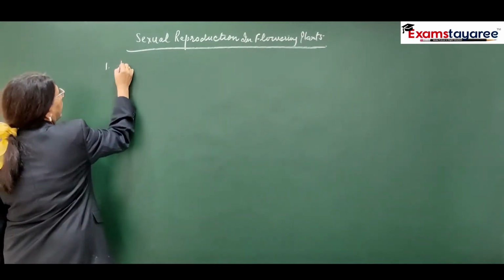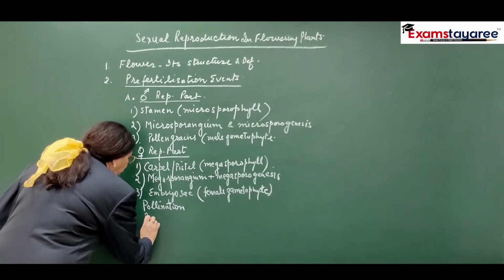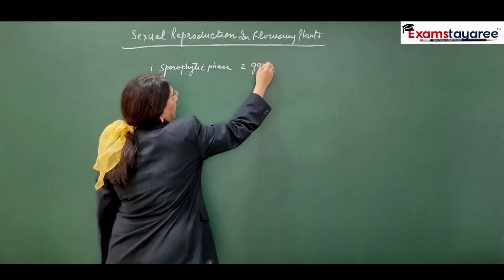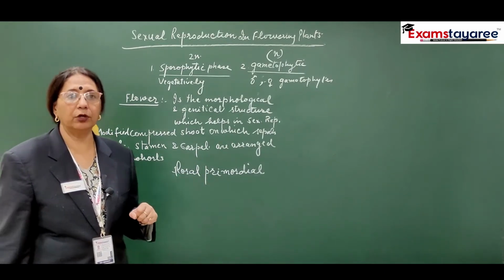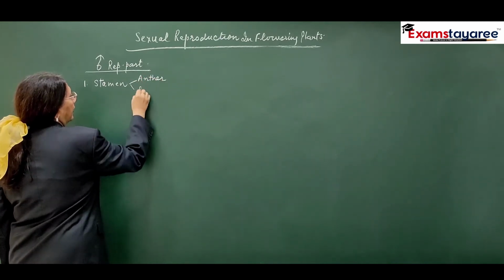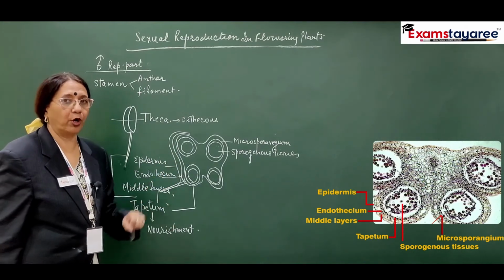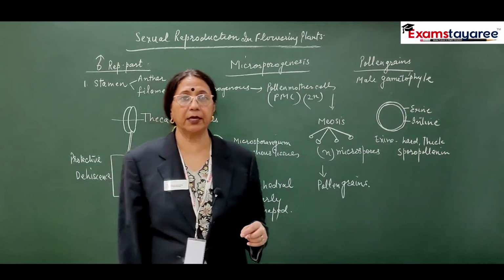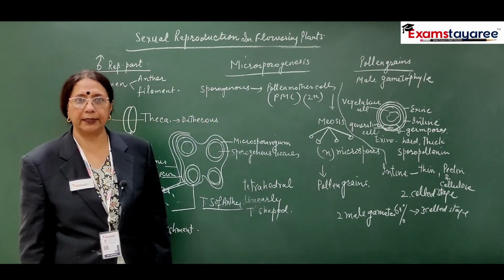Sexual Reproduction in flowering plants | Important for Boards Exams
(Doubt solving, Detailed NCERT Syllabus , Previous Year Papers with solutions and more, Practice tests.)

Your Dream Is Our Mission Let's Fulfill Together ,The Learning Curve is Essential to the Growth.
Our mission is to help students for their examination needs and to educate them for career success.
To Revolutionizing the way people learn and transforming education to e-smart education.